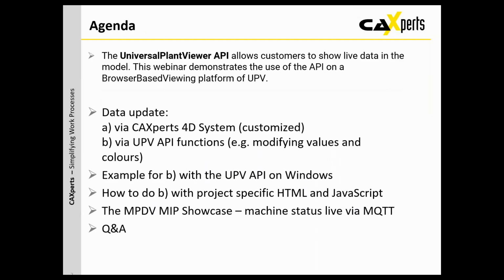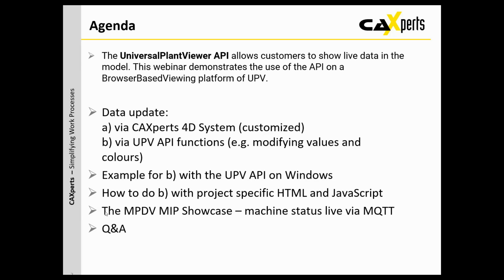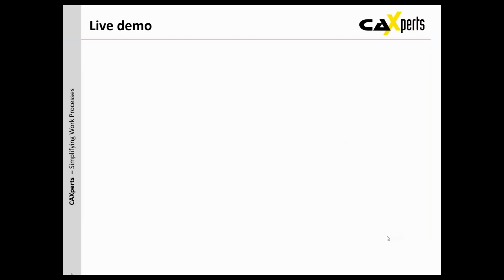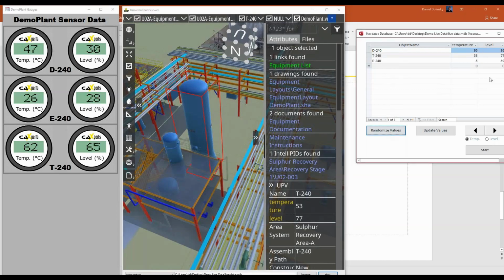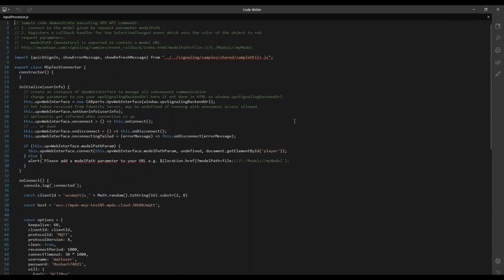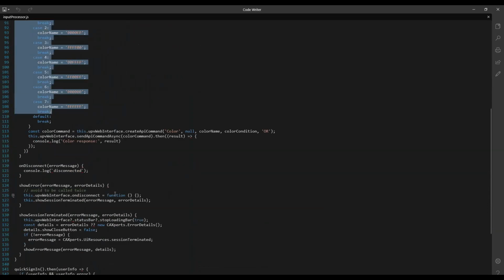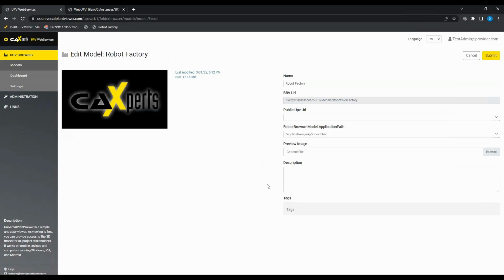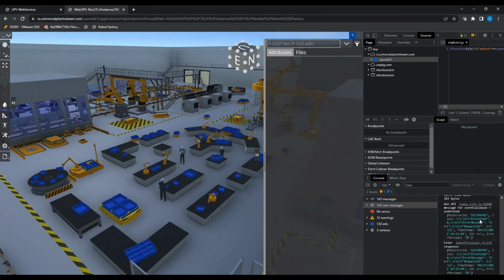LiveData in UniversalPlantViewer UPV